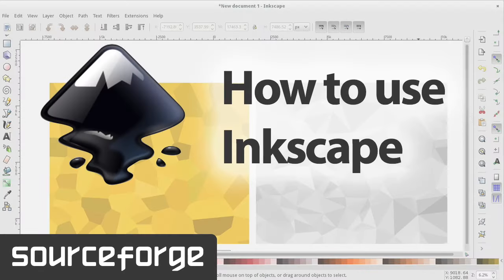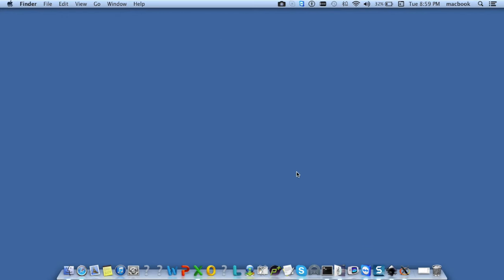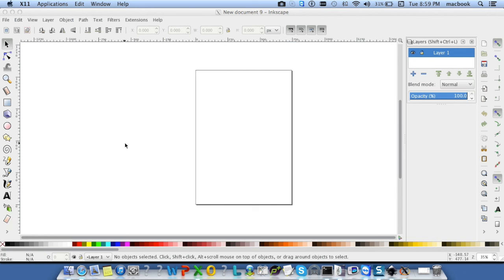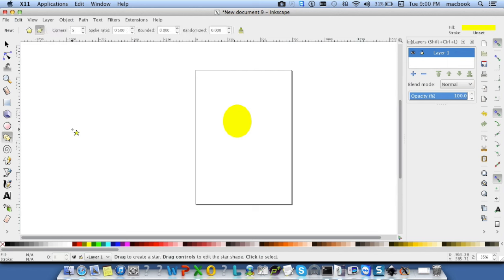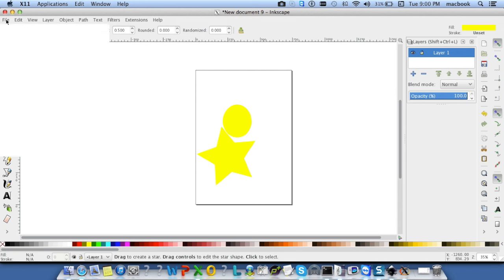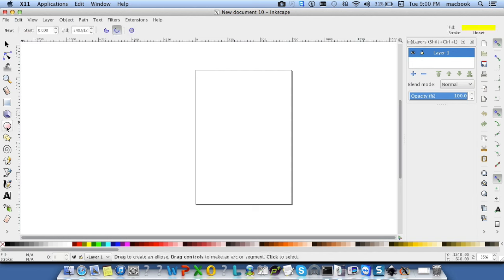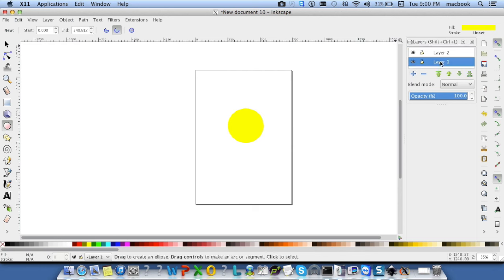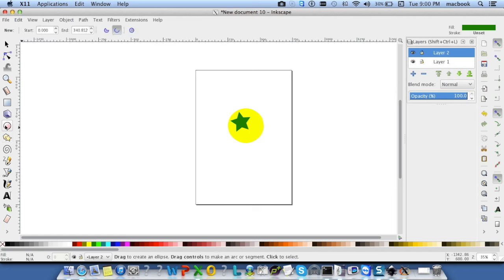How to Use Inkscape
Learn how to use Inkscape vector graphics editor.

A Linux, Windows & OSX vector graphics editor (SVG format) featuring transparency, gradients, node editing, pattern fills, PNG export, and more.